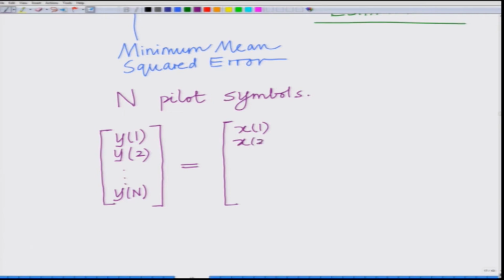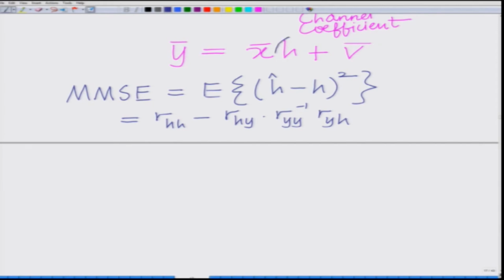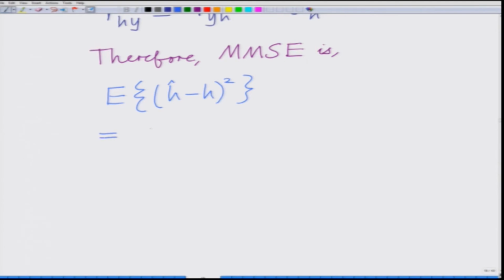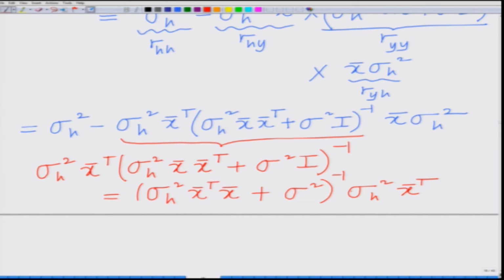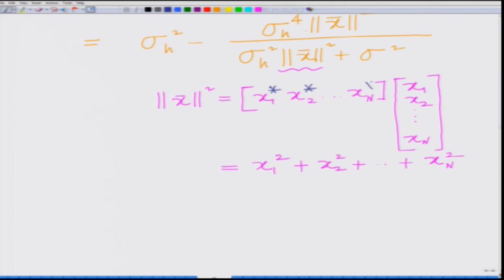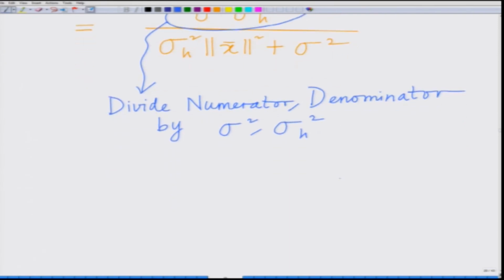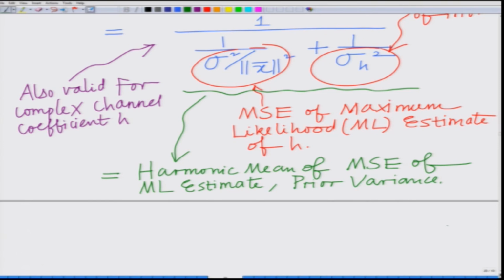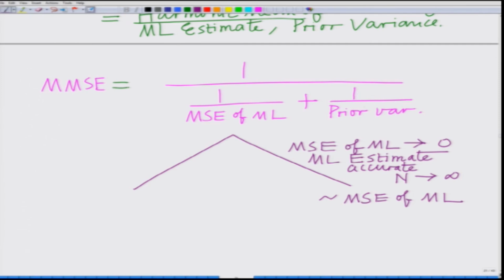Minimum Mean Squared Error MMSE ForWireless Fading Channel Estimation ? Derivation#ch19#swayamprabha